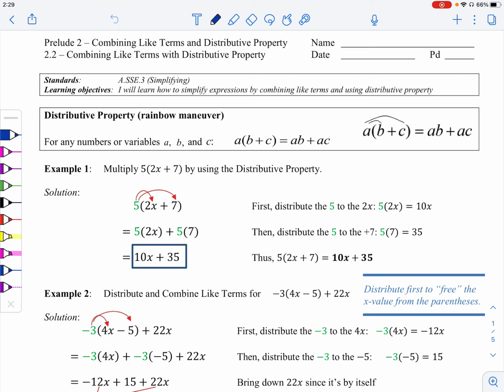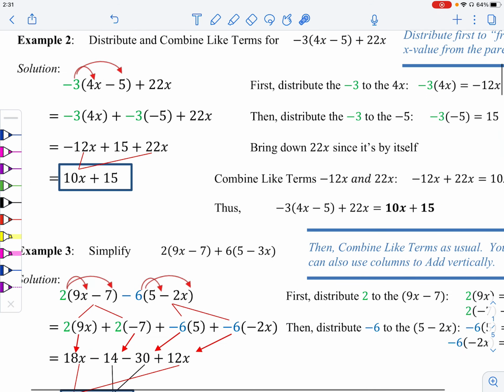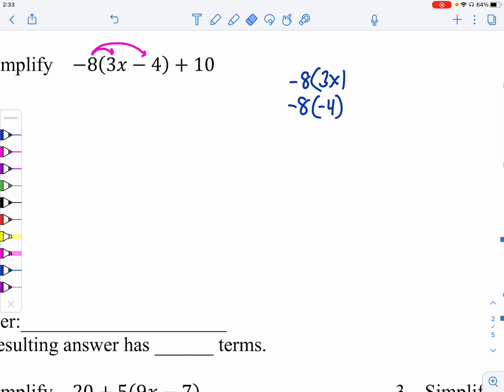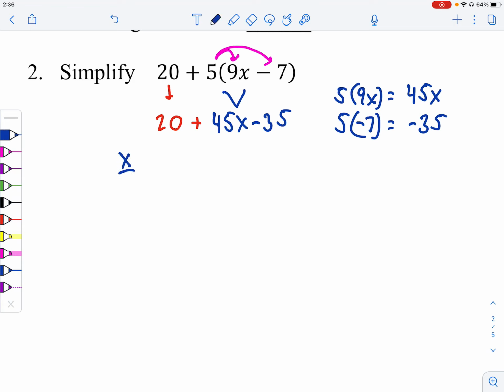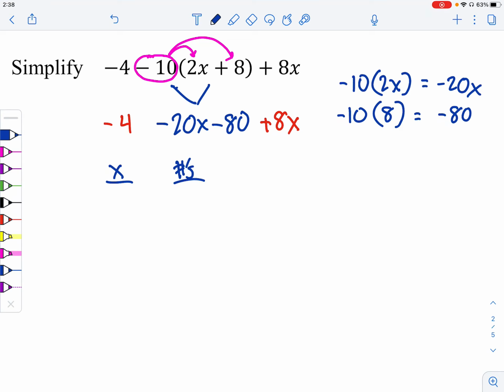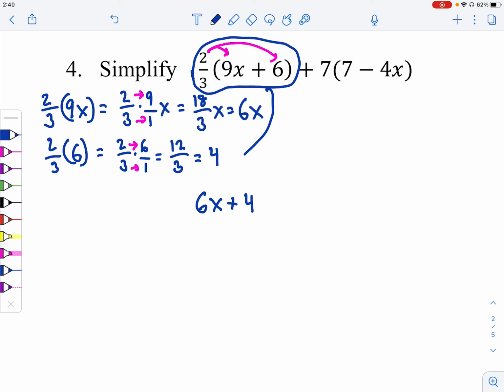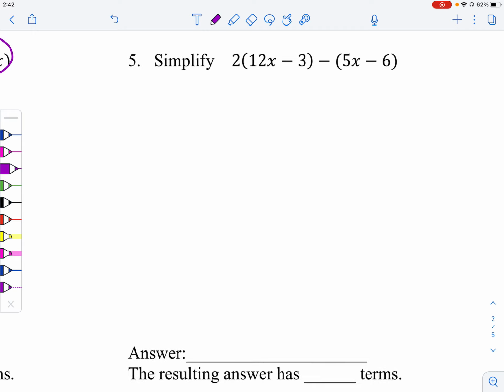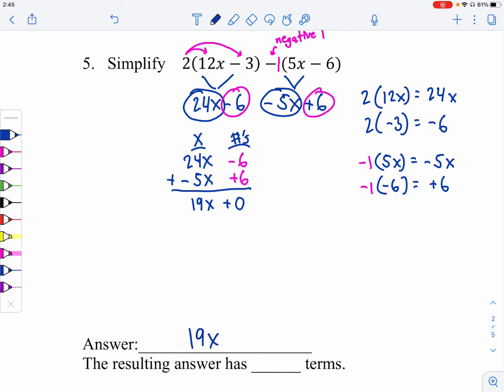2.2 Combining Like Terms with Distributive Property